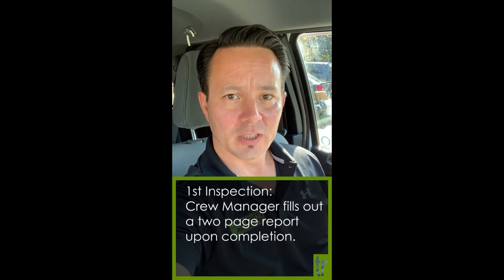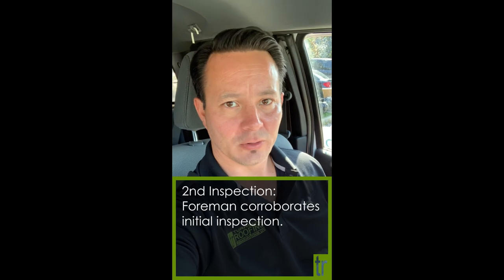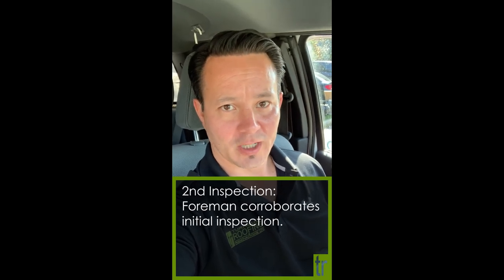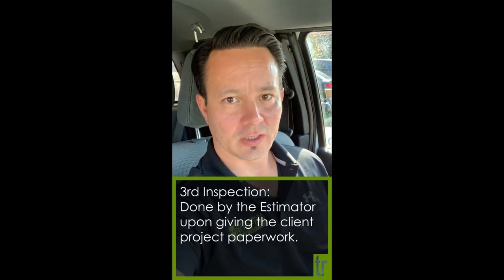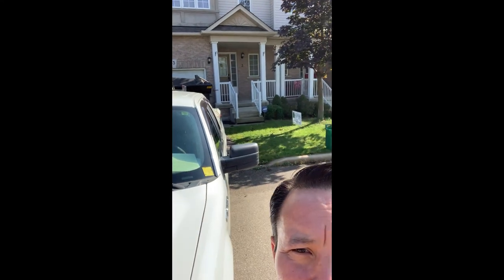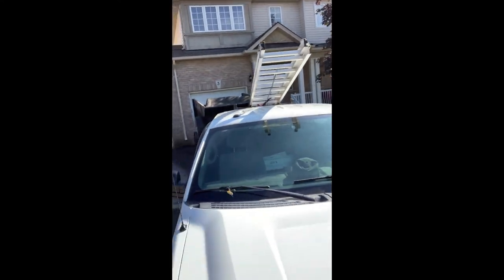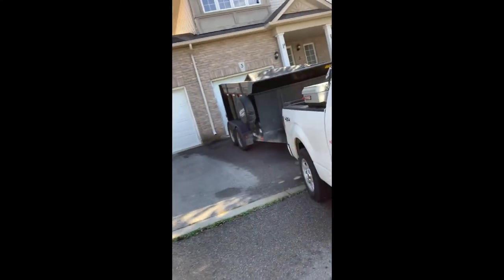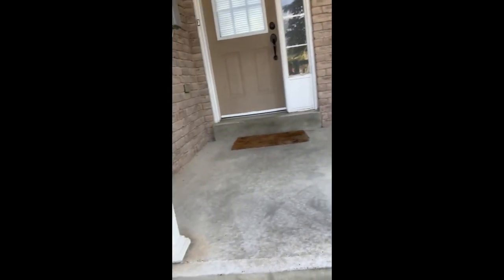Turnbull Roofing - Quality Control Systems (Part 1)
Quality control systems at Turnbull Roofing are of the utmost importance. In order to provide a consistent, high-level of workmanship each project undergoes multiple inspections by various trained staff.

Crew Managers, Foremen and Estimators all play a vital role in Turnbull’s quality control process. This process has been honed throughout our 30+ years experience.

When your project is complete you can rest assured knowing it has passed Turnbull's rigorous standards for quality.